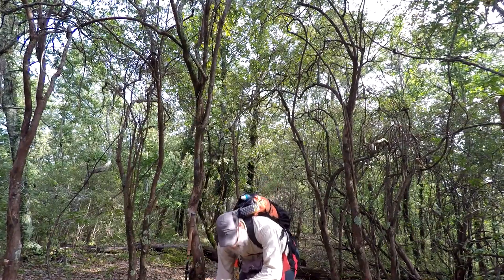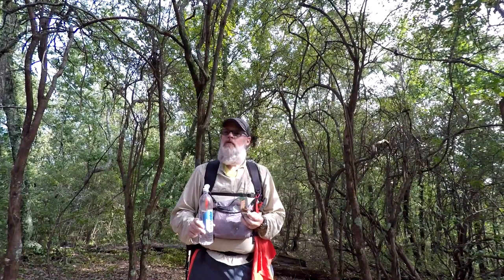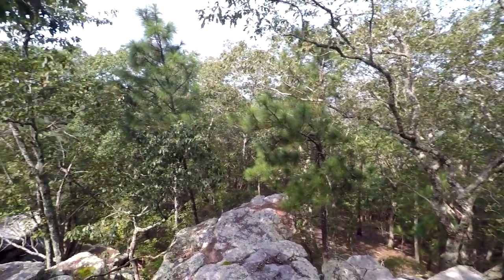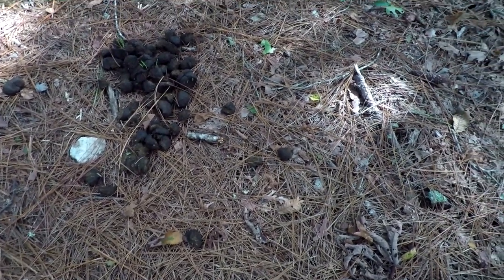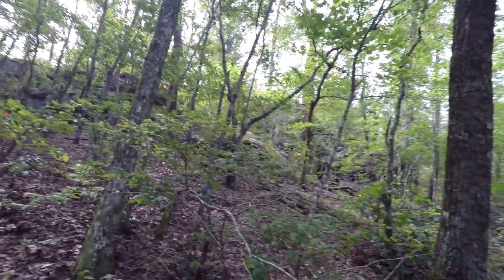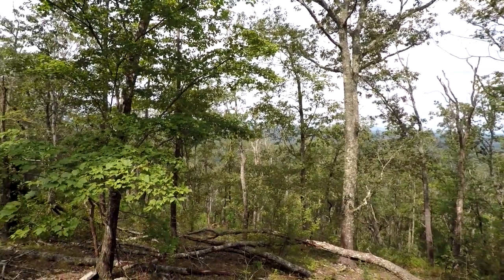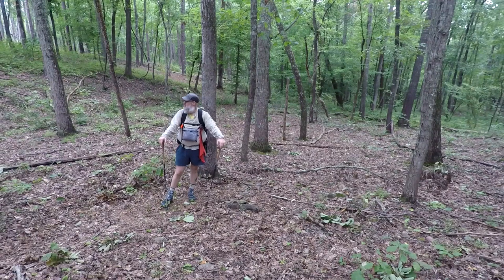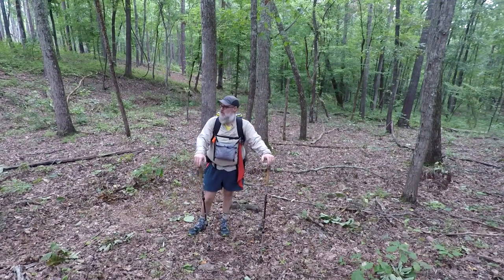Pinhoti Trail Section 3 southbound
Hiked section 3 of the Pinhoti trail, south from Bull's Gap to Trammel Trailhead.  Thanks to the Pinhoti Outdoor Center for helping planning and shuttle service.